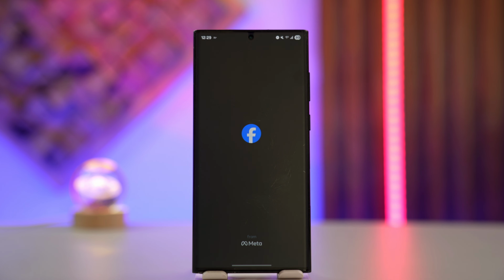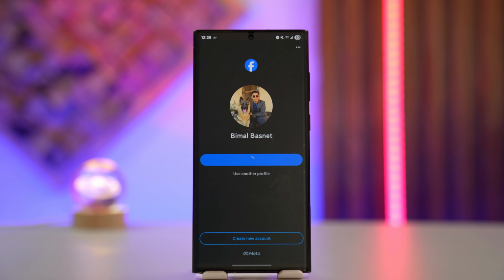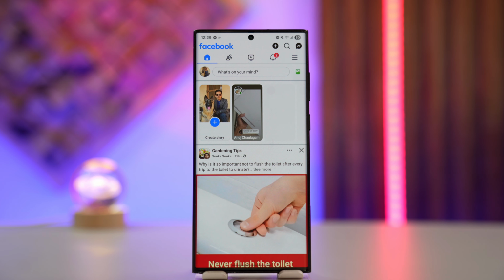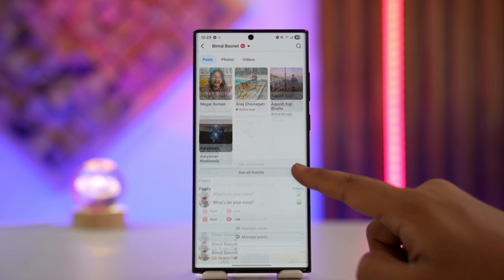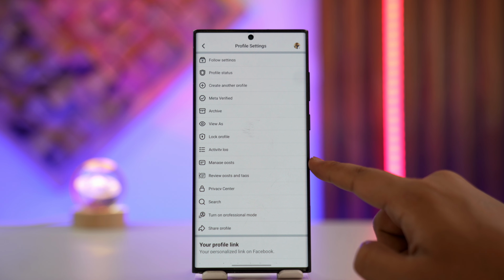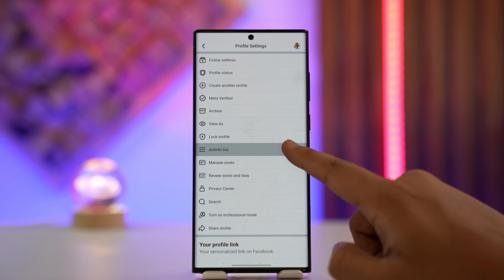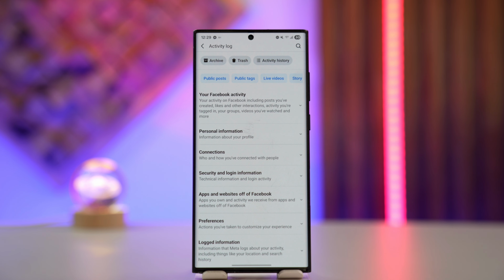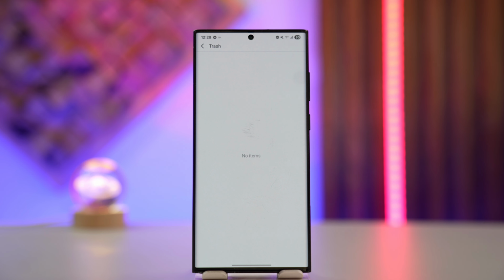How To Recover Deleted Facebook Posts From Recycle Bin - Easy Guide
Accidentally deleted a Facebook post and want to recover it? This video shows you how to restore deleted posts, photos, or videos from Facebook’s built-in recycle bin—officially known as the “Trash” section in your Activity Log. Facebook stores deleted content in the trash for 30 days before it’s permanently removed, giving you a window to recover anything you’ve deleted by mistake.

To begin, open the Facebook app and log into your account. Once logged in, tap your profile icon located at the top left of the screen. From your profile page, tap the three-dot menu next to your name, then select “Activity Log.”

In the Activity Log, tap the “Trash” option or the trash bin icon located near the top of the screen. This will open a list of all posts, photos, videos, or other content you’ve deleted in the past 30 days.

Browse through the deleted items to locate the content you want to recover. Once found, tap the three-dot menu next to the item and choose the “Restore” option. This will immediately move the post back to your profile, making it visible to your selected audience again.

This method only works if the post was deleted within the last 30 days. After that, Facebook permanently removes the content and it cannot be recovered. If you don’t see the post in your trash, it’s likely already been deleted beyond the recovery window.

Timestamps:
0:00 Introduction
0:16 Opening Facebook and logging in
0:35 Navigating to Activity Log
0:50 Accessing the Trash section
1:00 Restoring deleted posts
1:09 Conclusion